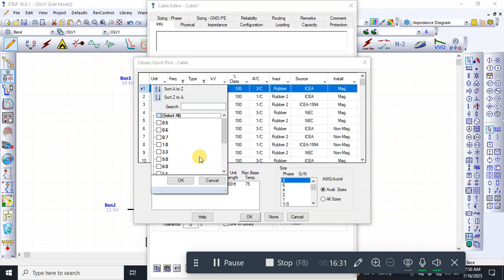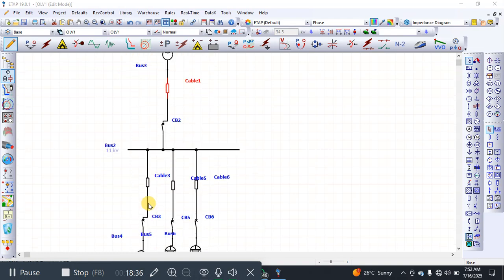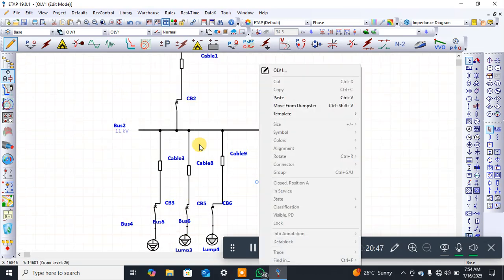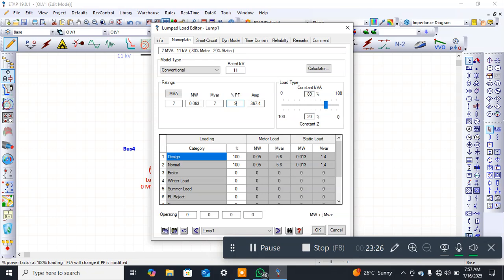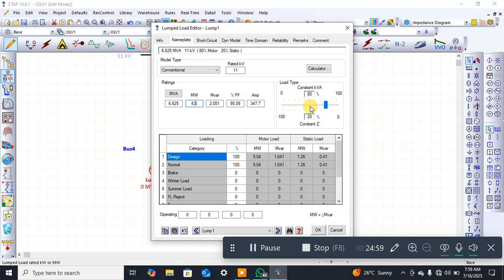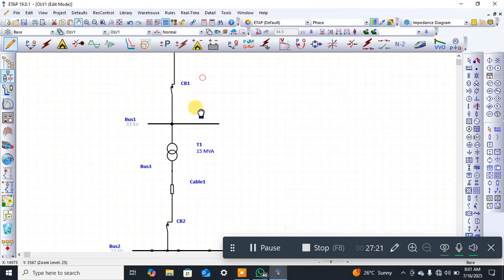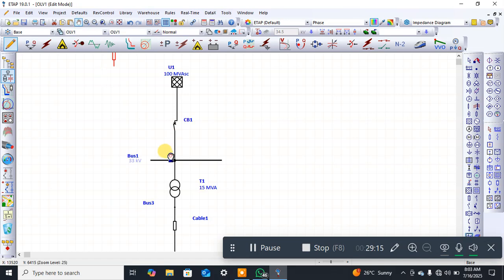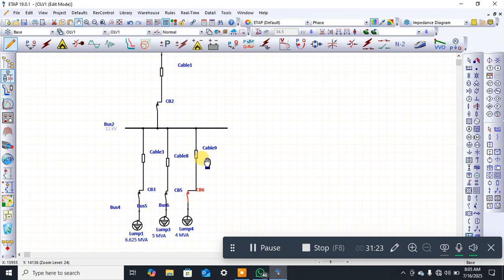Equipment Modeling on ETAP Part 2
How to model equipment on ETAP